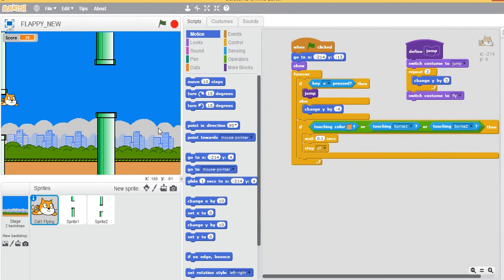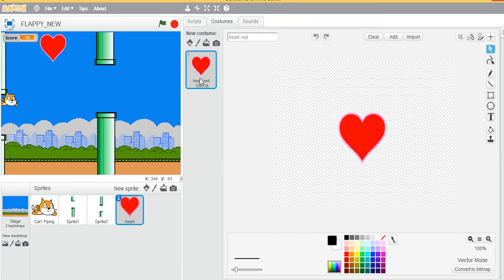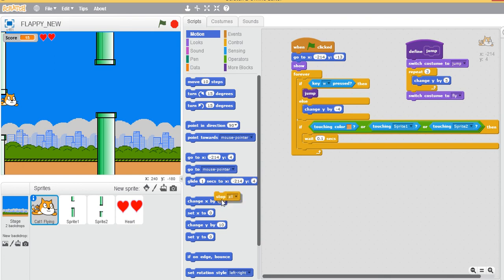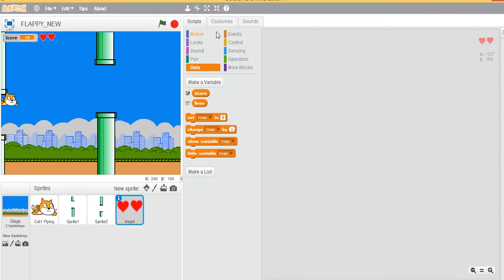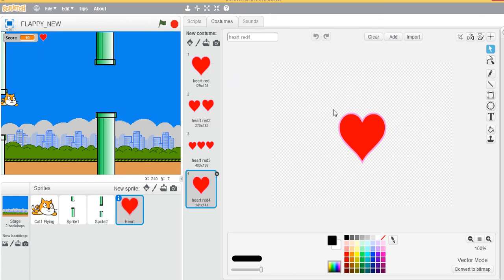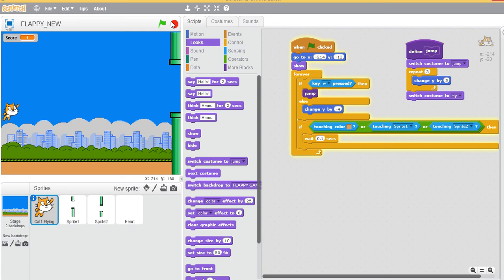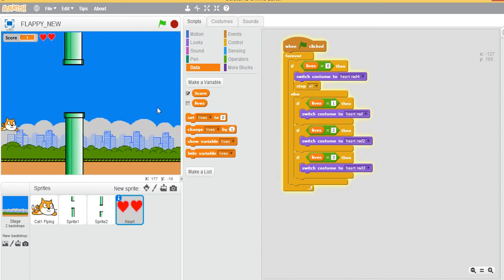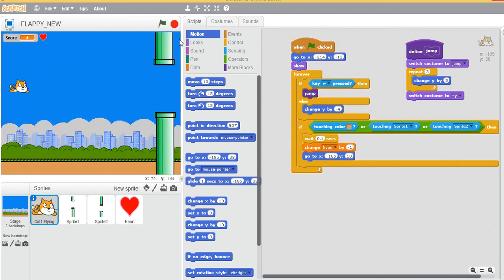How to make a Flappy Bird Game with LIVES (PART 3) - Upgraded Flappy Bird - Scratch Tutorials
Programming for Everybody
Make your own games
Beginner's guide to programming.
Programming for everyone.
Scratch tutorial series.